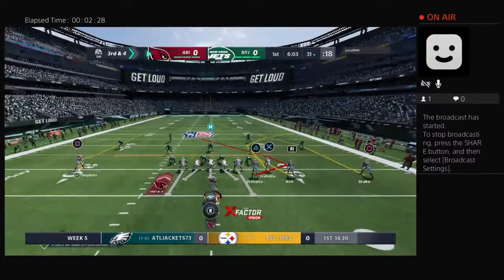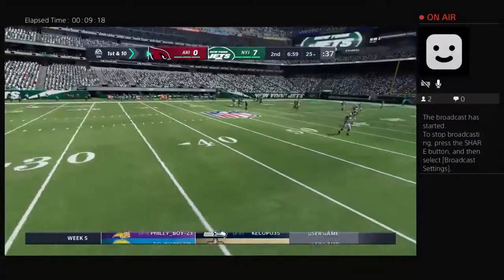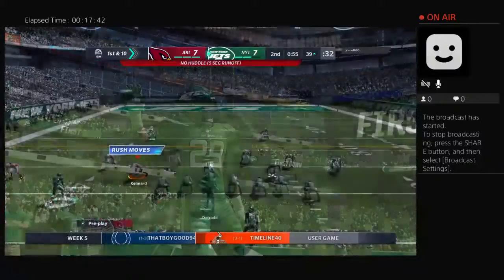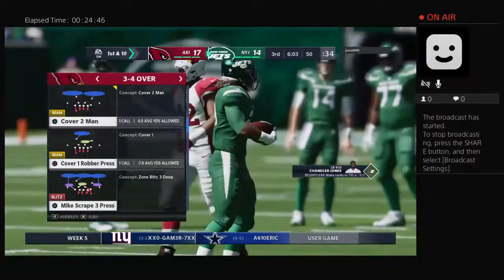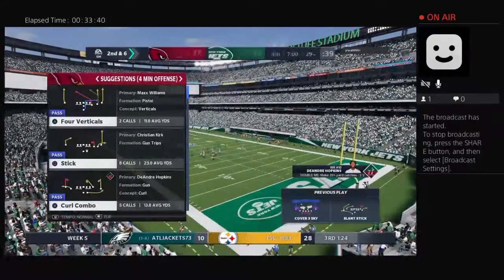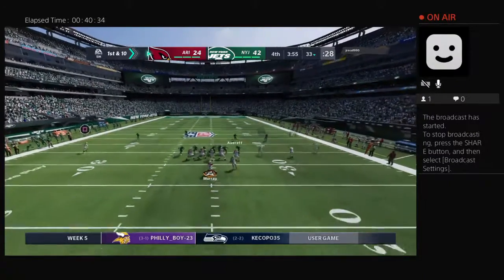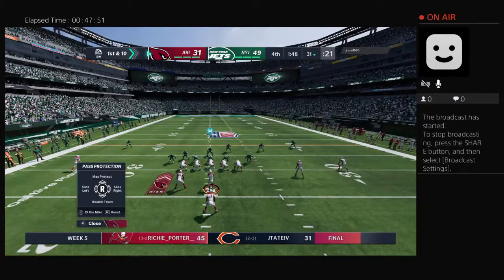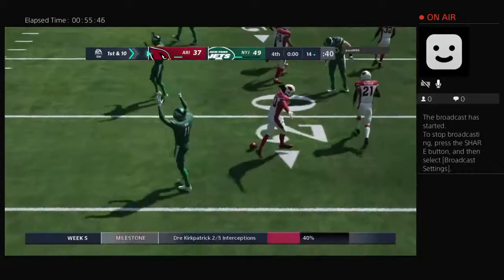Sensational_d90's Live PS4 Broadcast